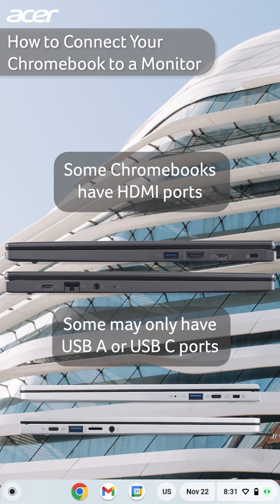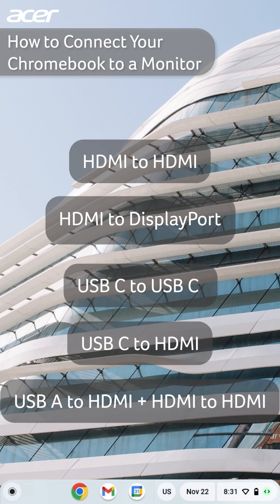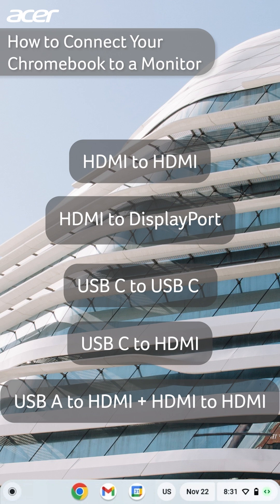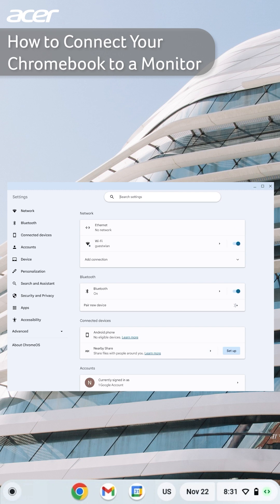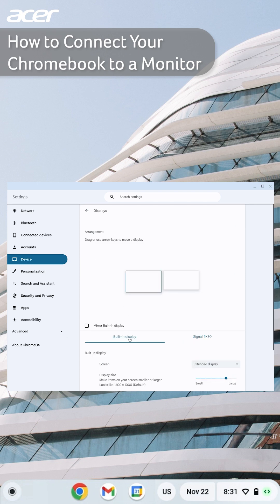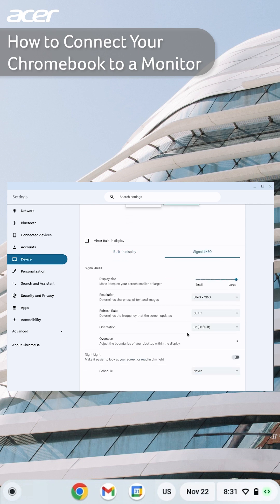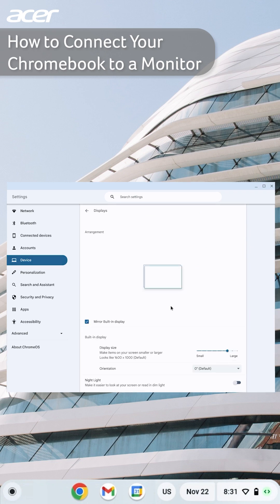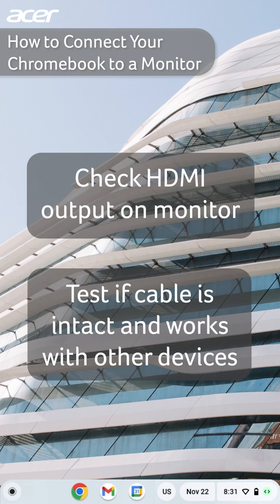How to Connect Your Chromebook to a Monitor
In this Short you will learn how to connect your Chromebook to a monitor. You will also learn what type of adapter to use if your Chromebook does not have an HDMI port and how to change the display settings for your Chromebook.